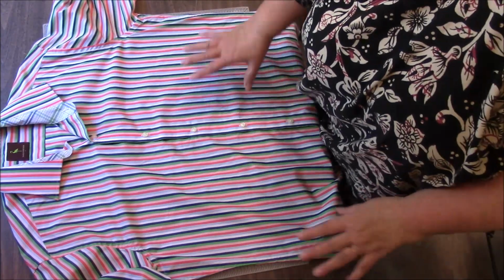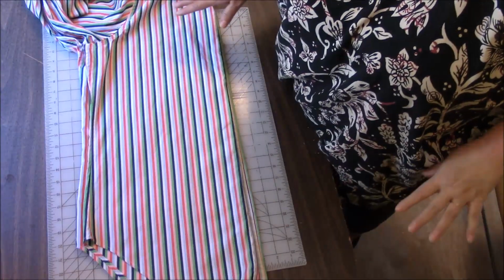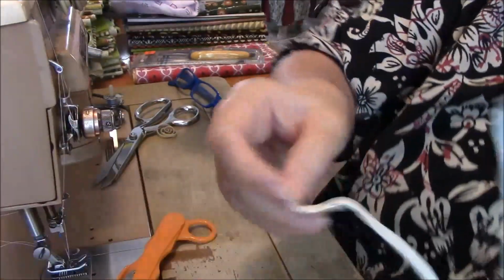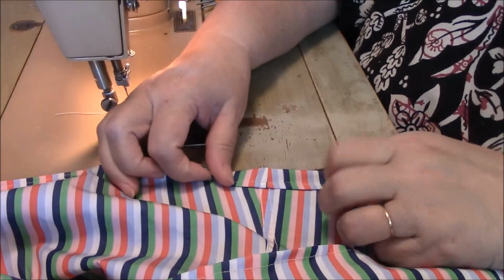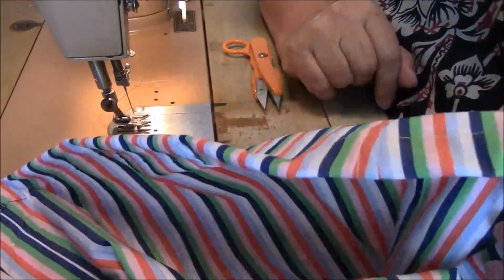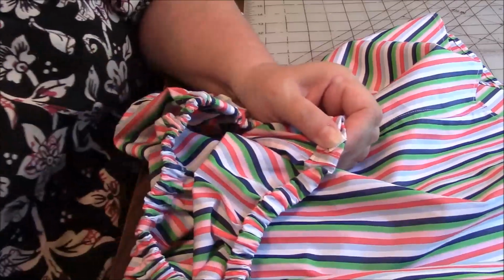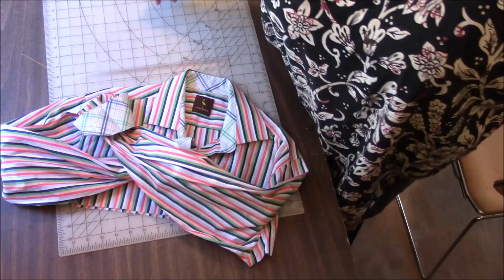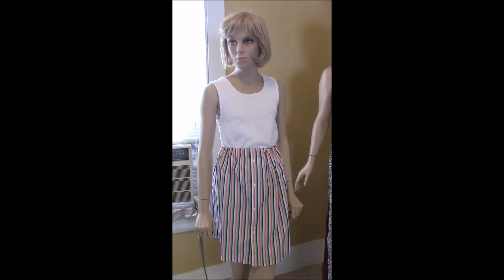Men's Shirt to Girl's Skirt - Easy DIY - Upcycled Fashions Ep. 16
Hello peanut gallery!  I knocked out a quick Upcycled Fashion for you this week.  Even though it was a simple transformation, I really like the way it ended up. I'll tackle part 2 soon, making a top out of the remaining shirt fabric.  Thank you Ben and Jason from New York for the shirt used in this video!  Here are the other two Upcycled Fashions that I did not like: 1. 2.

Want to send me clothing for my Upcycled Fashions?  Here is my wish list: t-shirts, jeans, men's or women's long sleeve shirts, sweatshirts, flannel shirts, any kinds of skirts (other garments also welcome).  xoxo
Send to:
Darlene Michaud
16 Grove Avenue
Sanford, ME 04073

If you make Youtube videos, please join my Mixed Nuts facebook group.